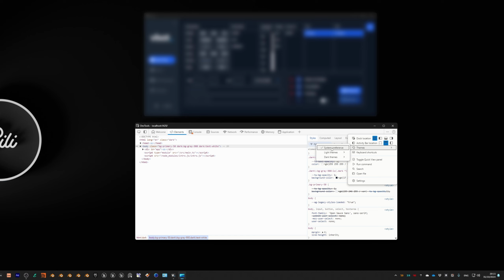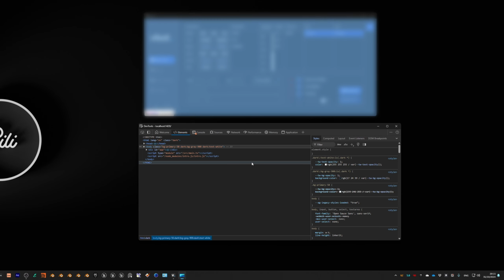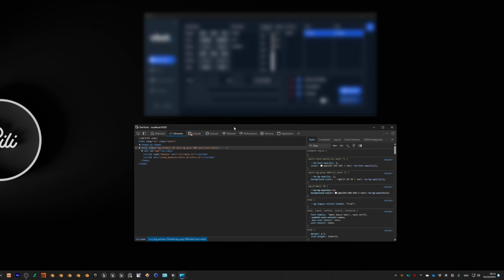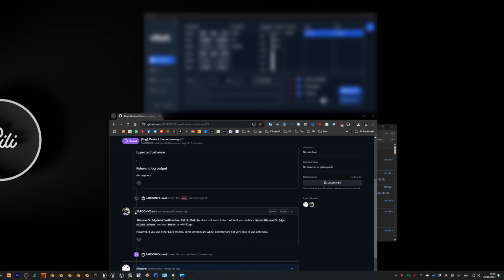Fix Tauri DevTools Theme Bug (keeps resetting to light)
I've had this problem for a while, where the DevTools Window from Tauri (Tauri V2) will not apply the theme that's set in the settings. Which means everytime you re-open the (Edge WebView) DevTools window, it will reset back to the white theme, even tho it looks like you've set a different theme in the settings. This tutorial explains how to fix that weird bug.